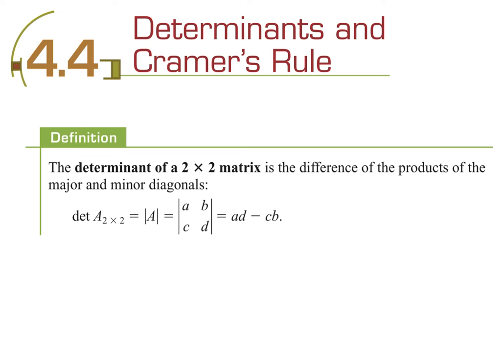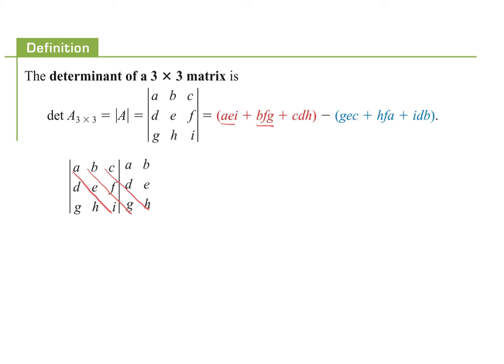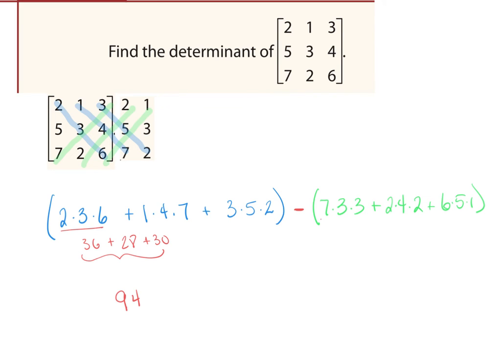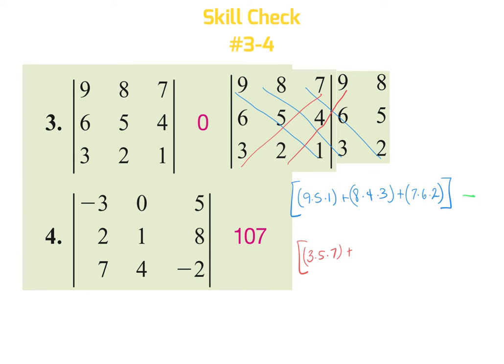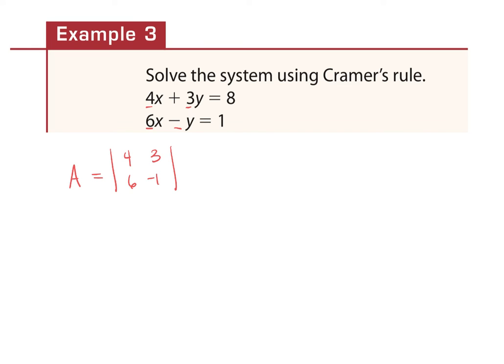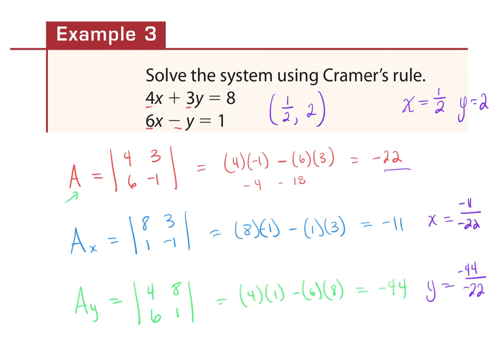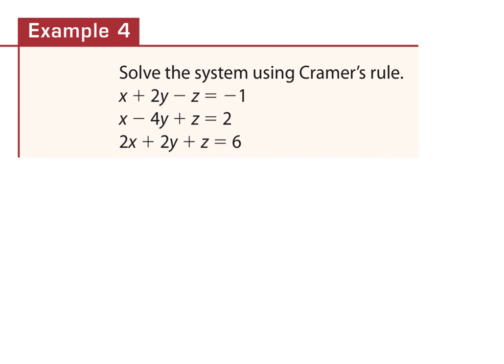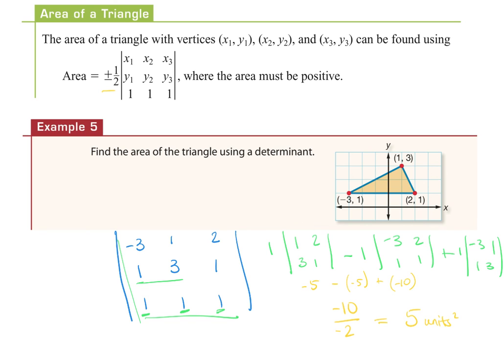Algebra 2 Section 4.4 Determinants & Cramer’s Rule